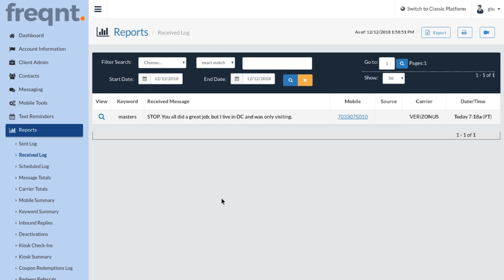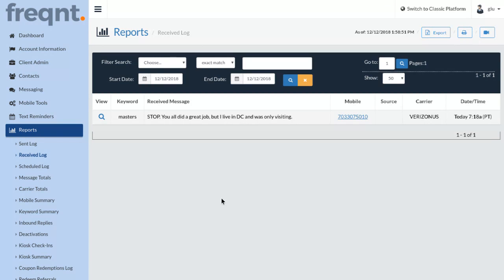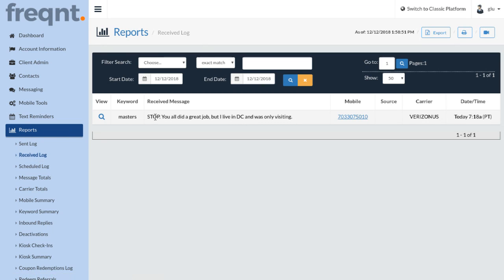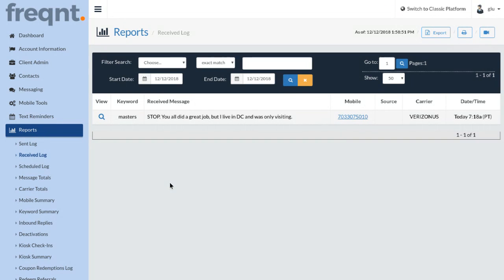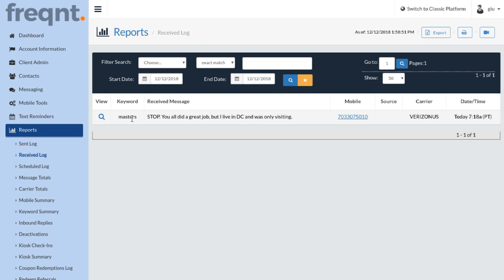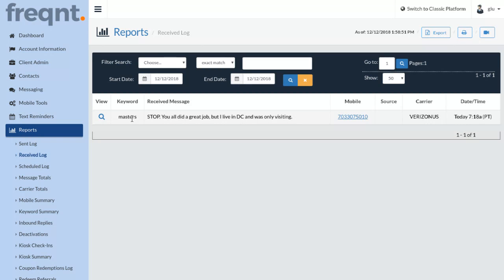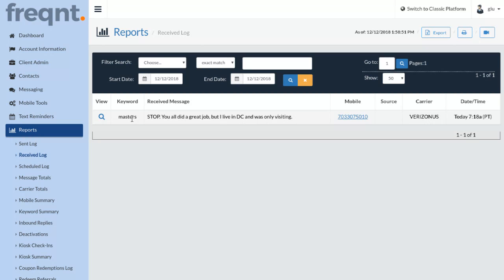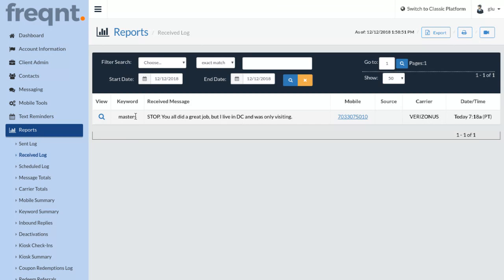Opt Out Explainer | freqnt.com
In this tutorial you'll learn how to understand the opt out process!